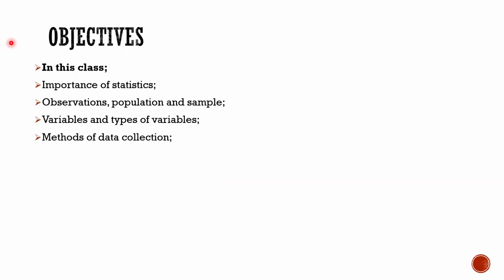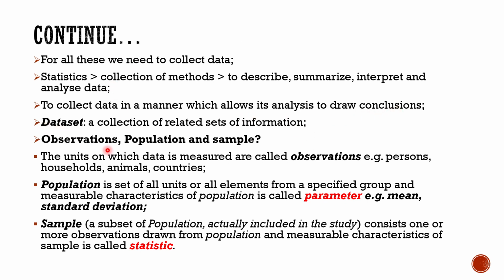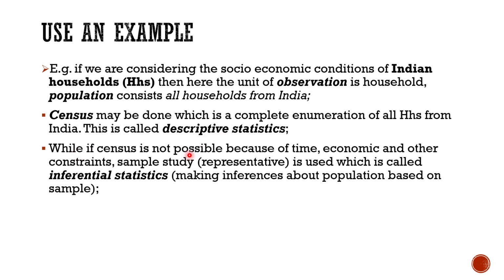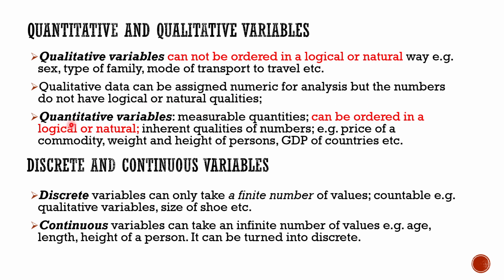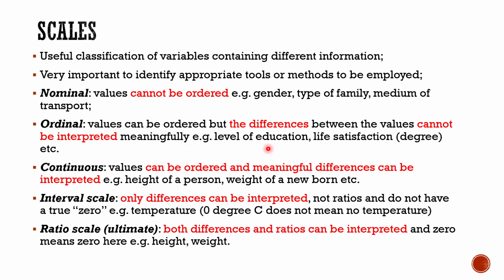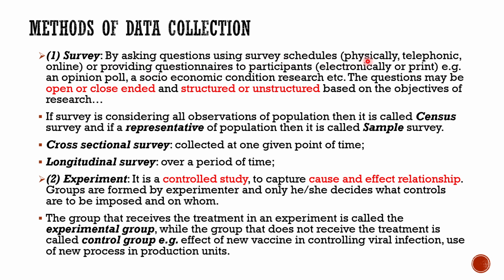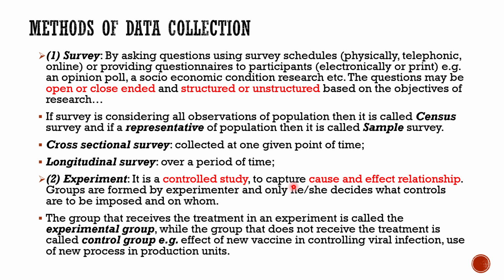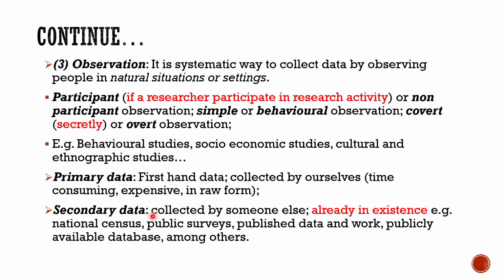Introduction To Statistics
This lecture is dealing with Introduction to Statistics and methods of data collection in very simple manner and without using mathematical expressions. It elaborates on types of variables, scales and data and methods of data collection briefly. The knowledge is all more necessary to start with advanced statistical analysis.